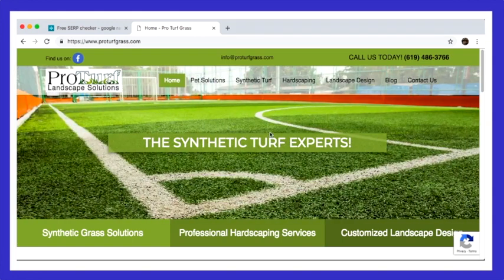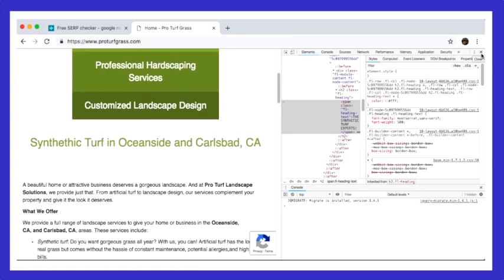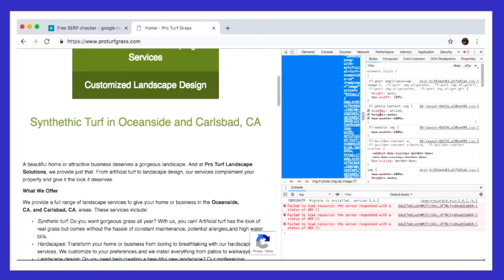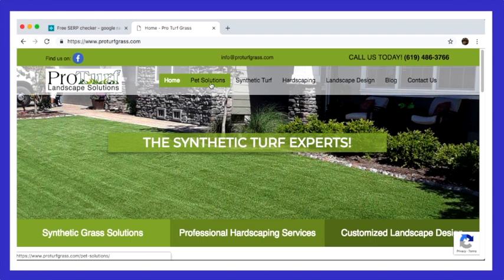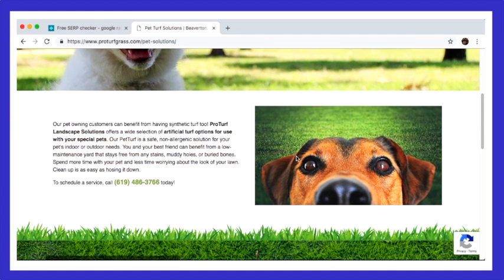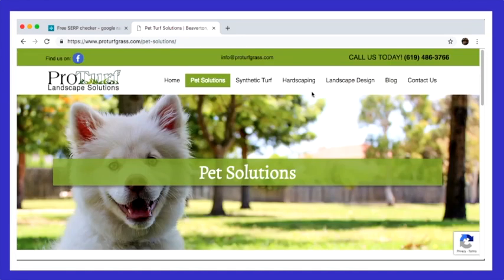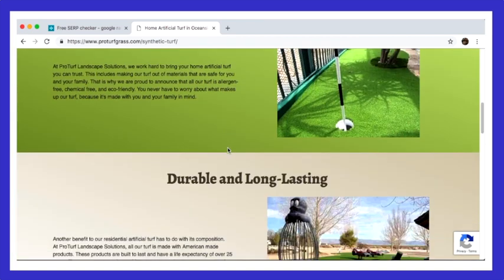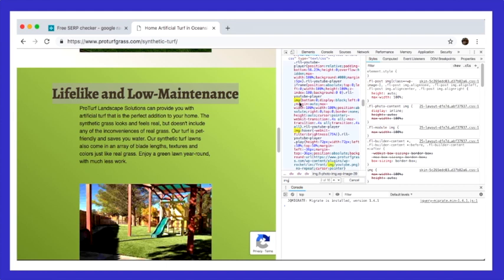On Site Evaluation Pro Turf Grass